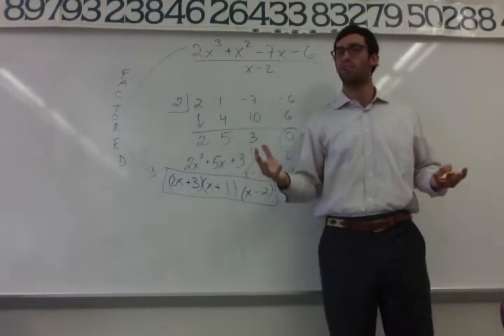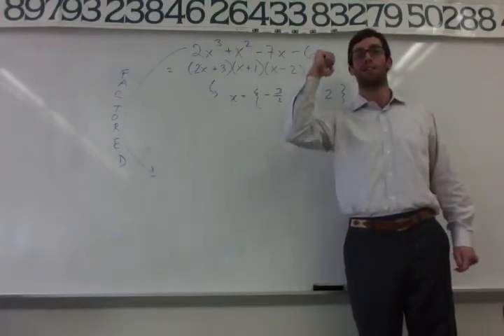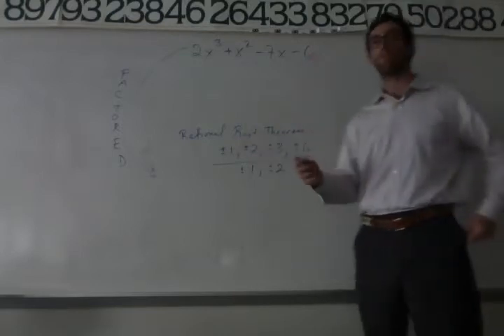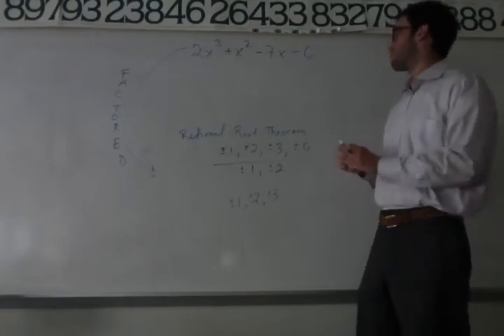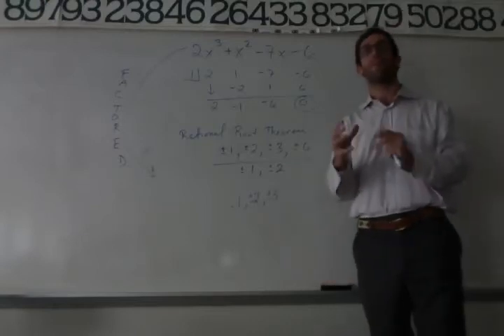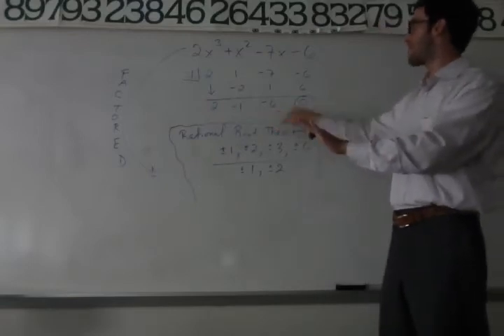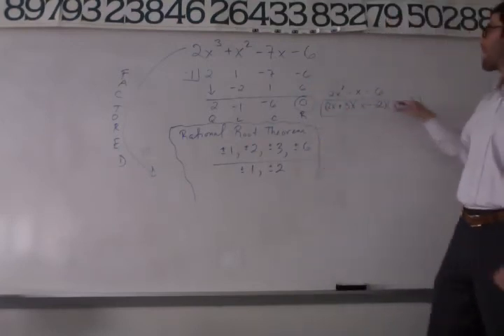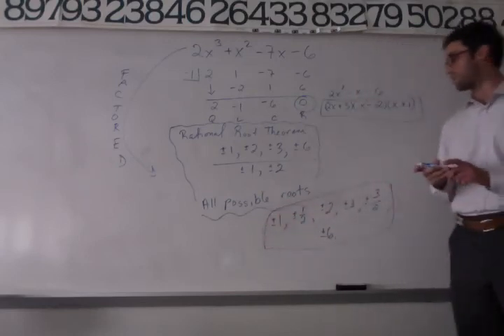Polynomial 2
Rational Root Theorem and more with synthetic division, factors, and roots.